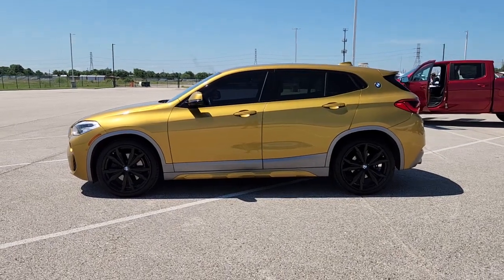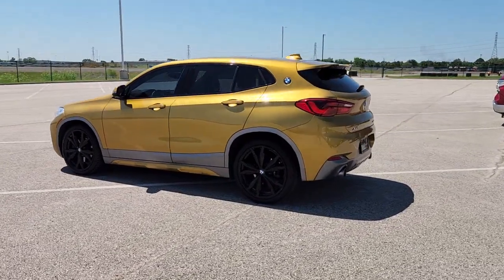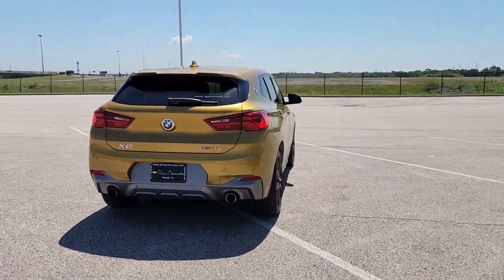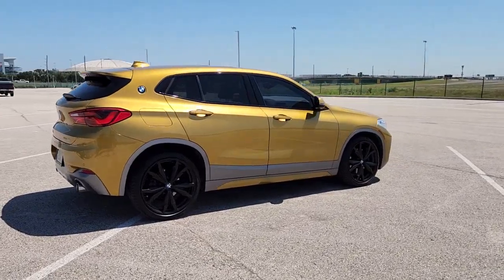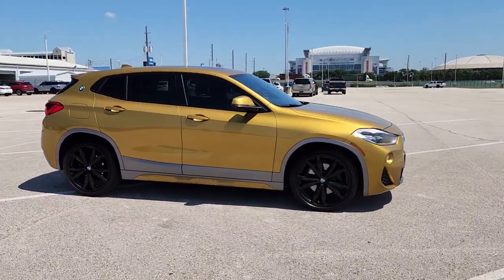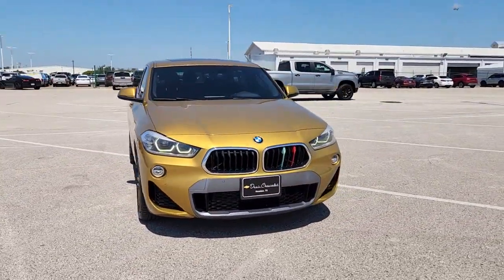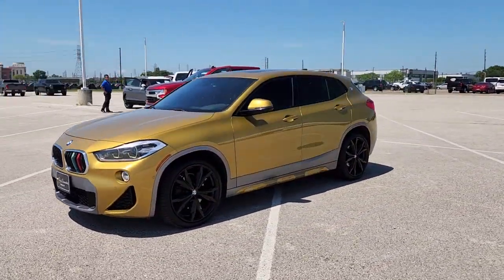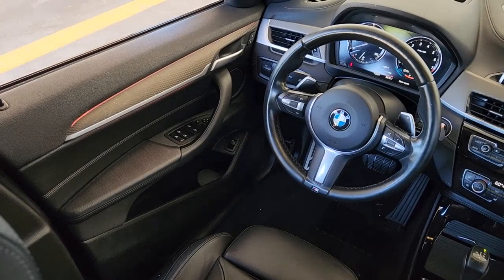2018 BMW X2 Houston, Bellaire, Missouri City, Fresno, Pearland 25833K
Gold Metallic Used 2018 BMW X2 xDrive28i available in 2277 S Loop West, Houston, Texas at Davis Chevrolet Houston. Servicing the Houston, Bellaire, Missouri City, Fresno, Pearland, TX area.

Clean CARFAX. Recent Arrival! 21/31 City/Highway MPGGold Metallic 2018 BMW X2 xDrive28i AWD 8-Speed Automatic 2.0L 4-Cylinder DOHC 16V TwinPower Turbo21/31 City/Highway MPG